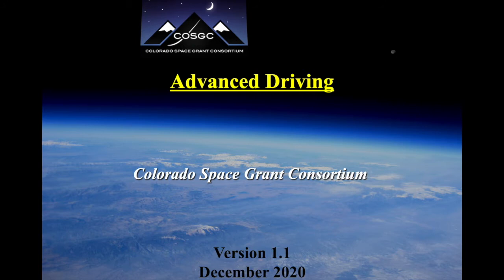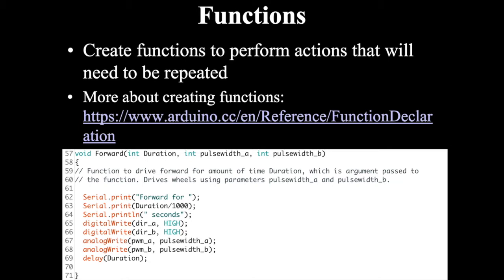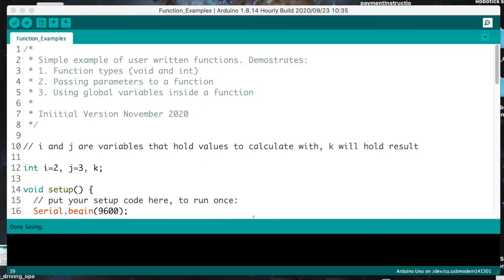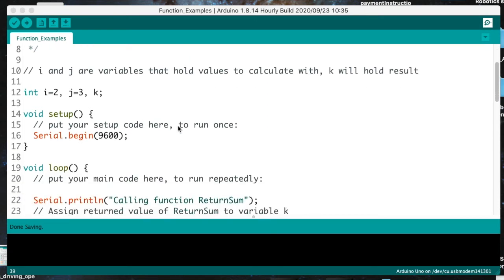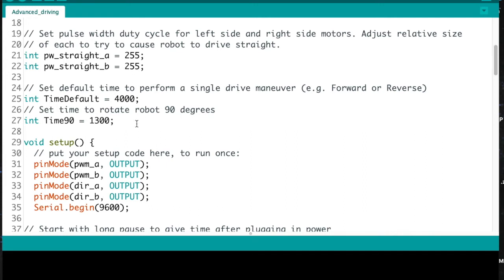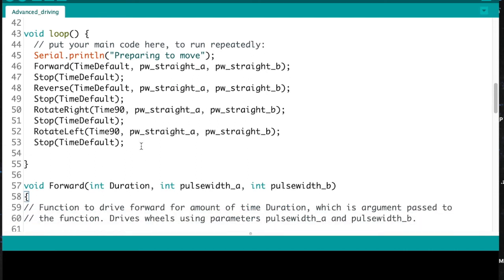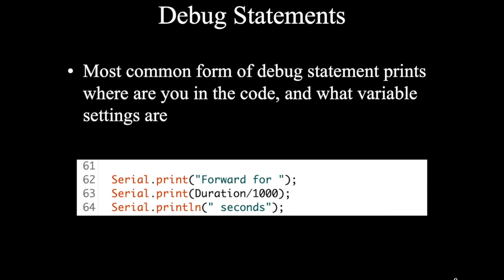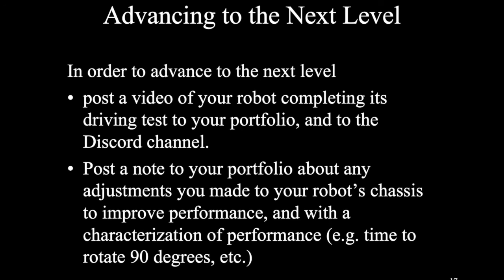Robotics Challenge Level 6, Advanced Driving